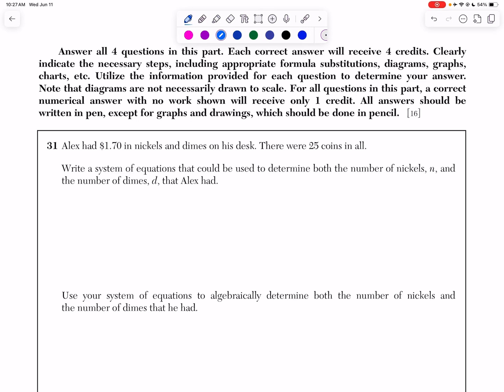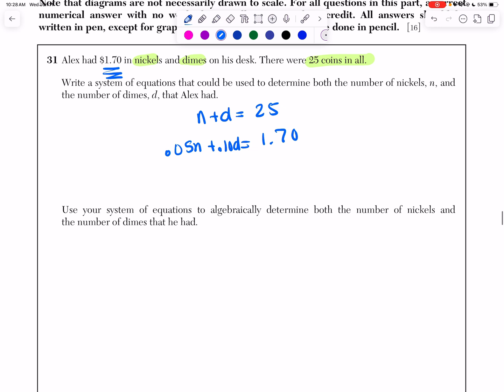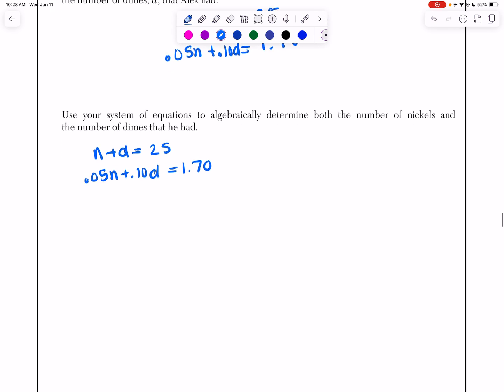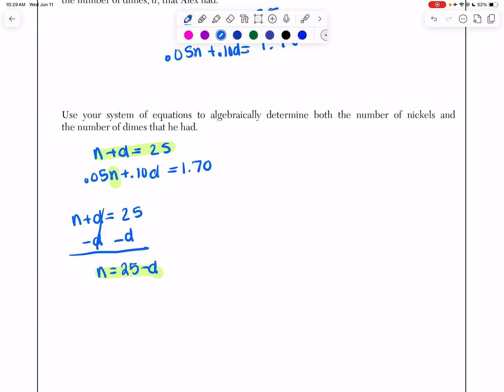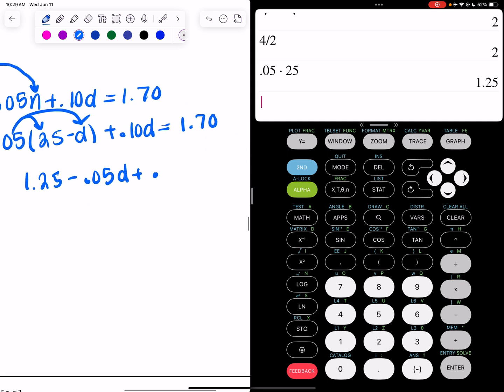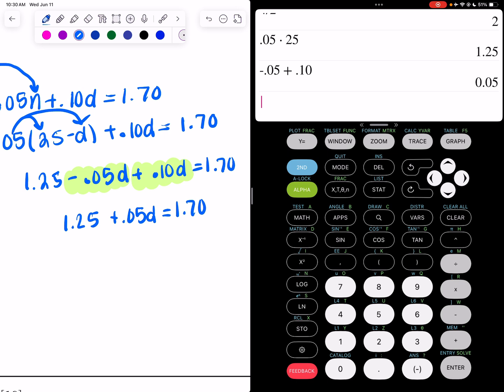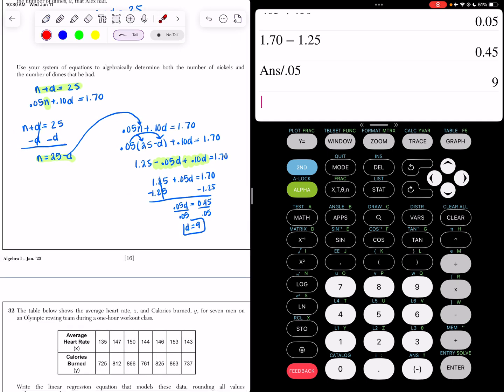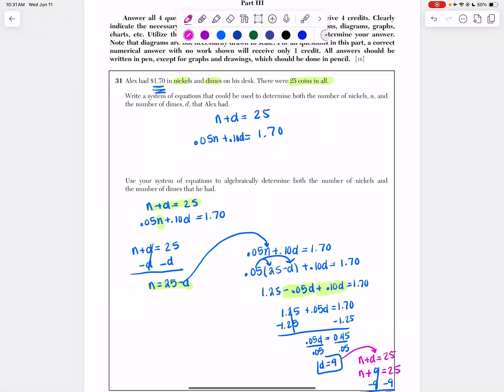Algebra 1 Regents January 2025 Q#31